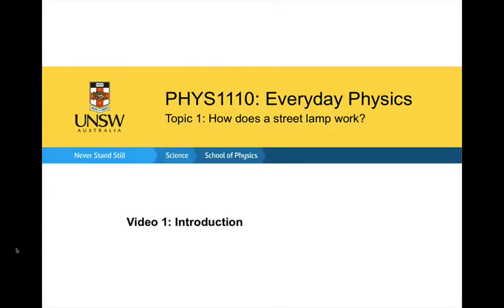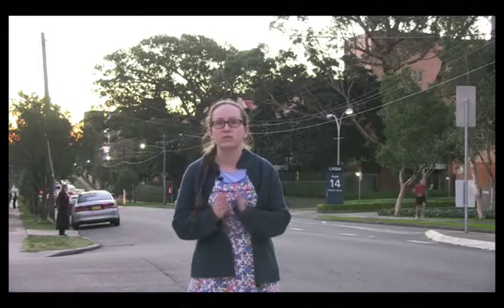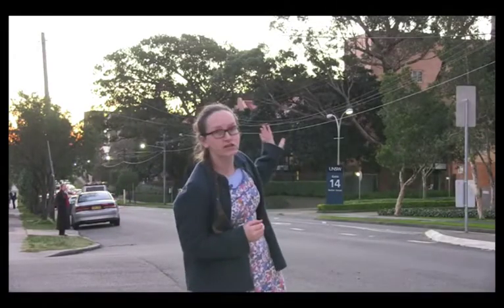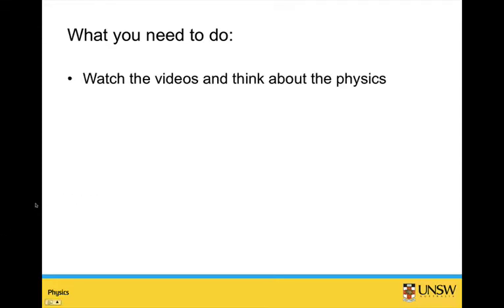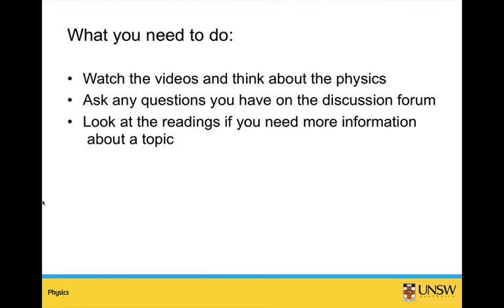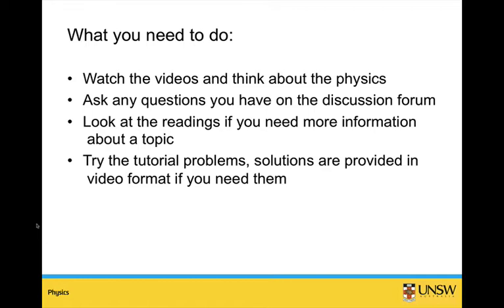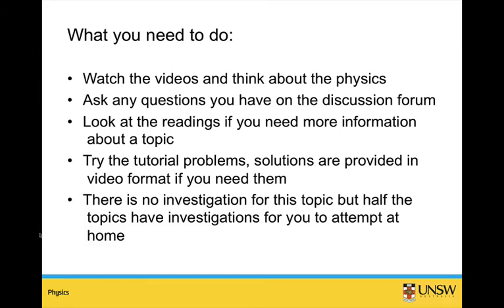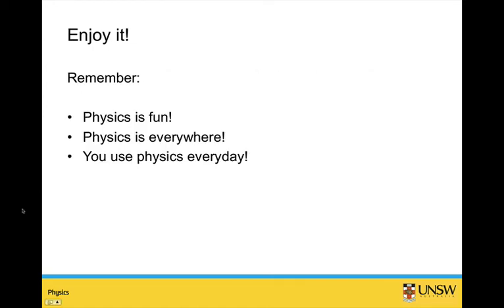Introduction to street lights topic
This is a video introducing the street lights topic for Everyday Physics.